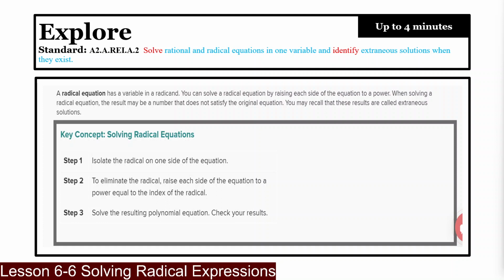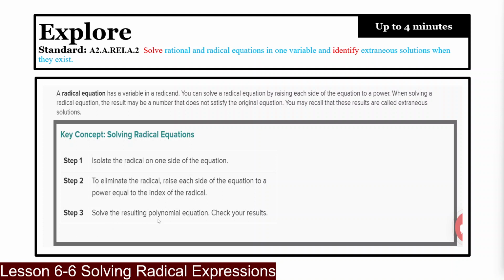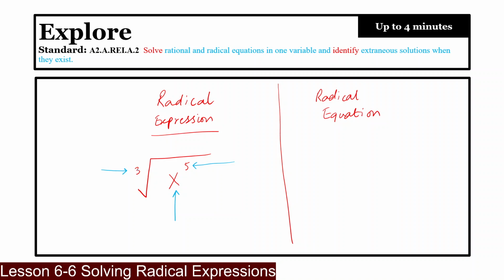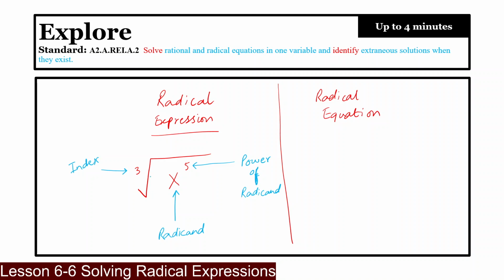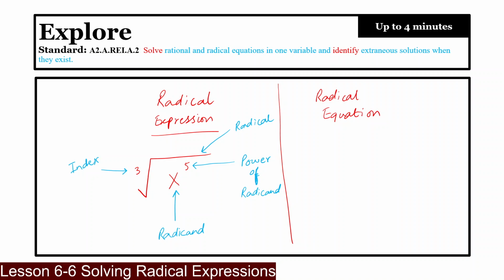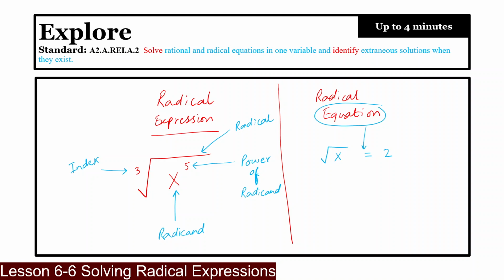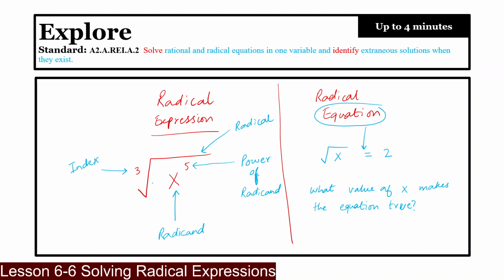6 6 What is a radical expression and equations